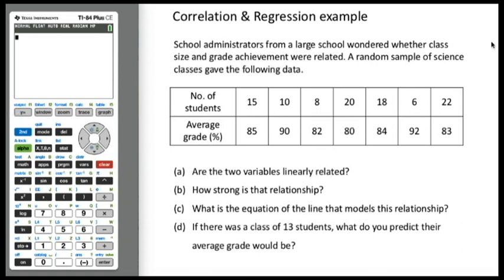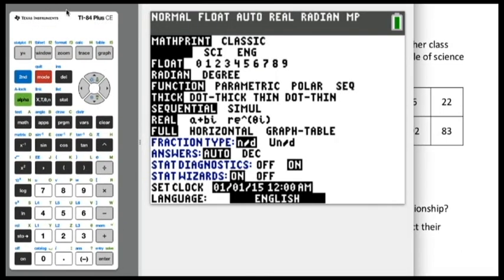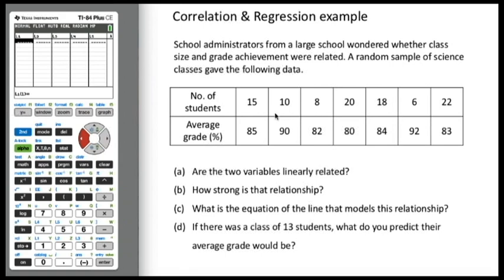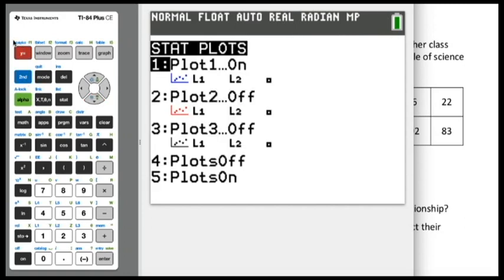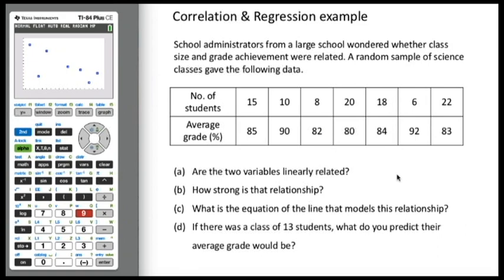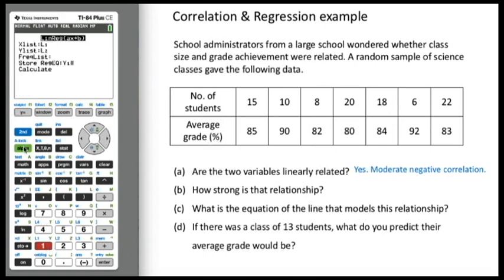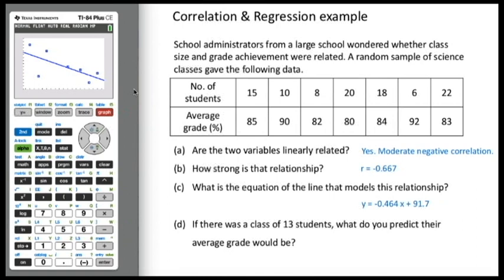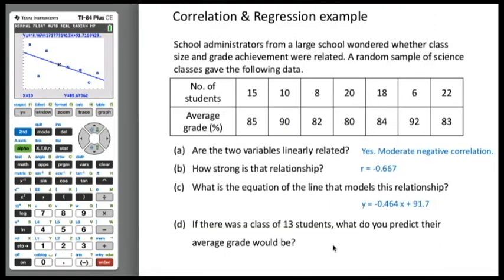Correlation and Regression on a TI 84 calculator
This video explains the basics of calculating correlation coefficients and linear regression equations using a TI 84 calculator.